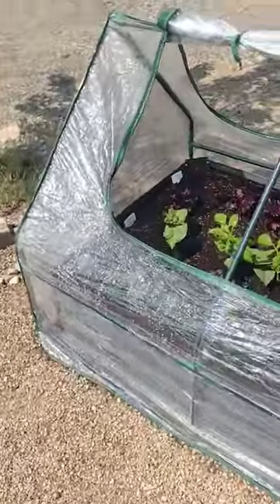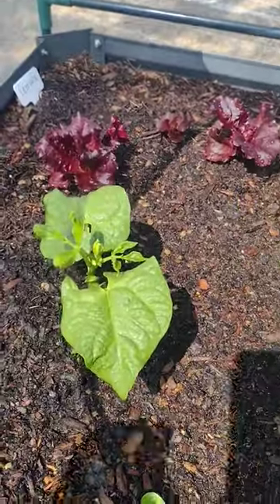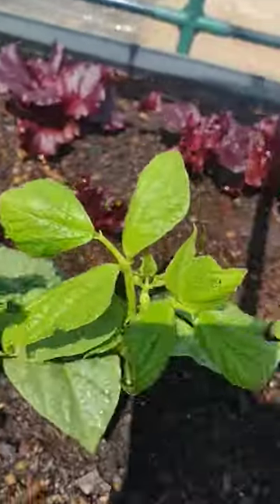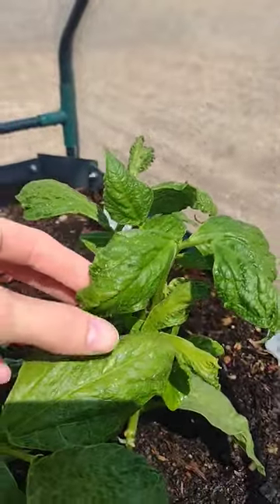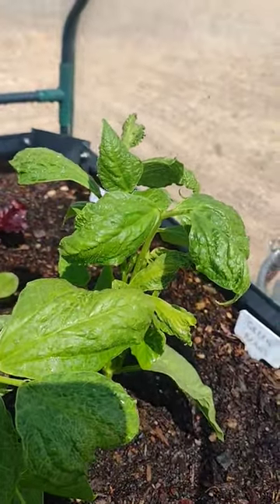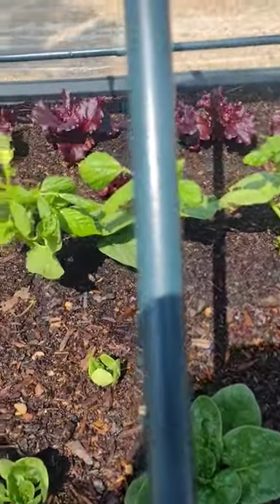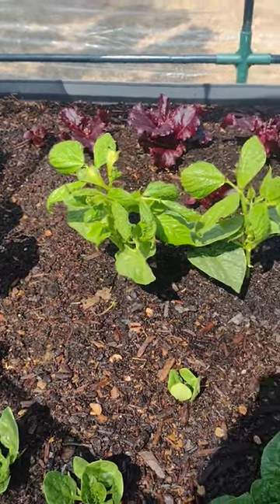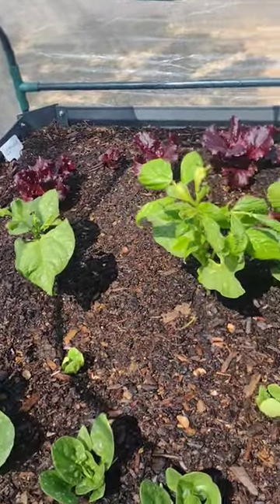Curly Top Virus in Bush Beans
I've been noticing the tops of our bush beans have been looking a little funny, so I decided to do a little research today and I realized they have CRT. It was a bummer to find out, but we learned something new and no we know in the future if we decided to plant vegetables that are prone to CRT we can plant some virus resistant crops nearby to help.

 Curly top virus of bean plants is caused by beet leafhoppers. These insects are small, about 1/10 of an inch (2.5 mm.) in length, wedge shaped, and winged. A severe enough infection can decimate a bean harvest.

It looks like we're going to have to remove these guys today. RIP Green Beans.

- Luke & Da Leigh